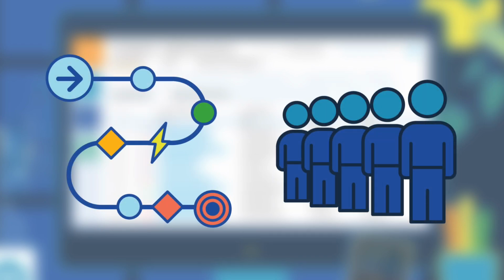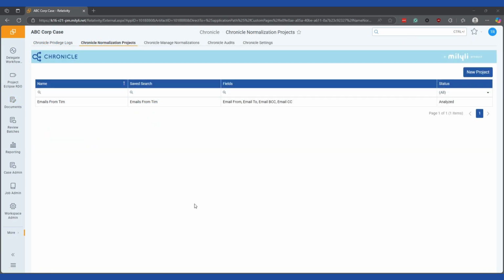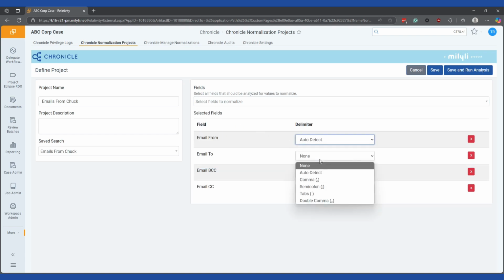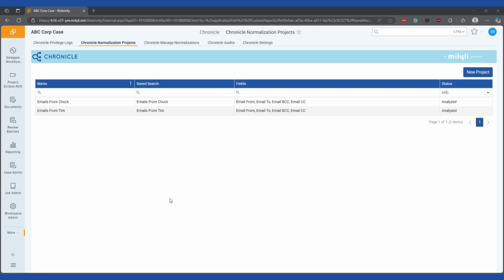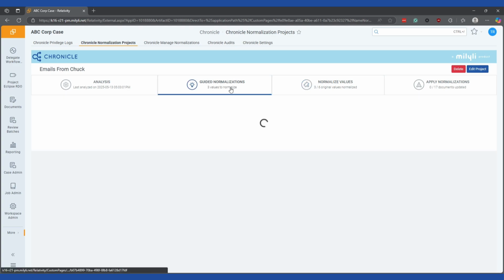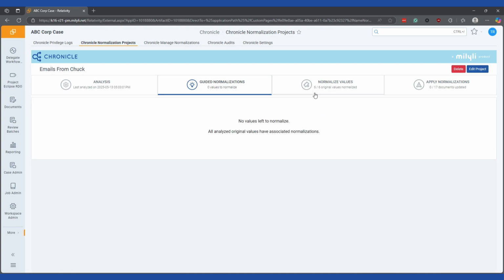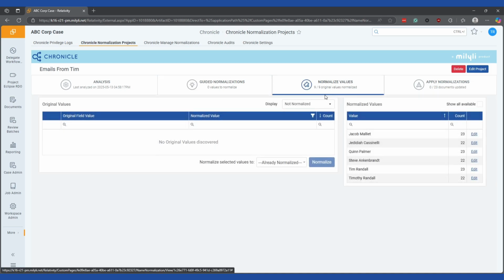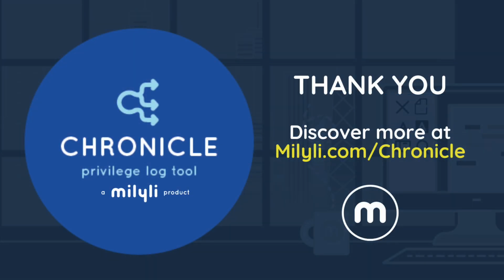How to Simplify Multi-Reviewer Normalization Tasks with Chronicle